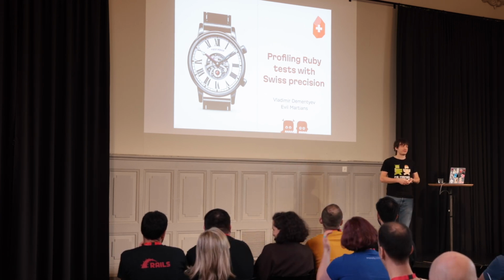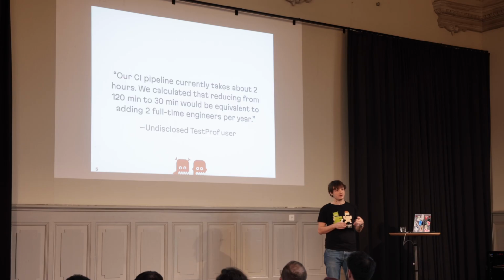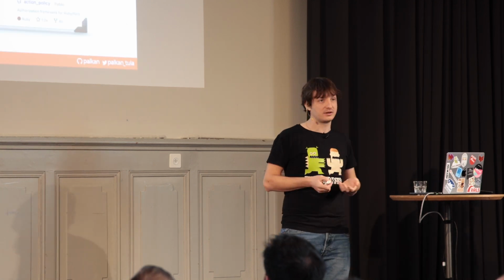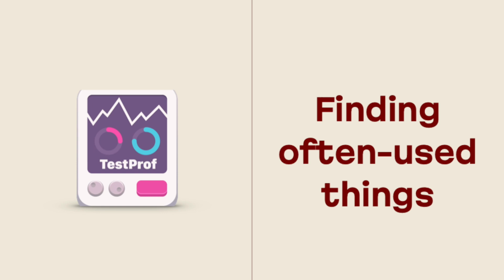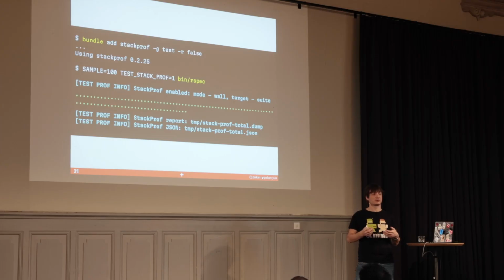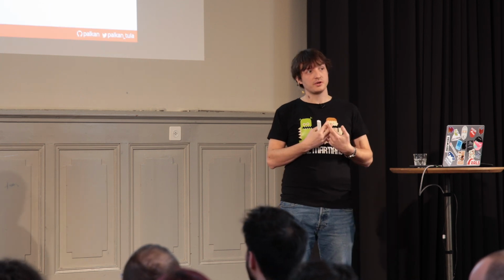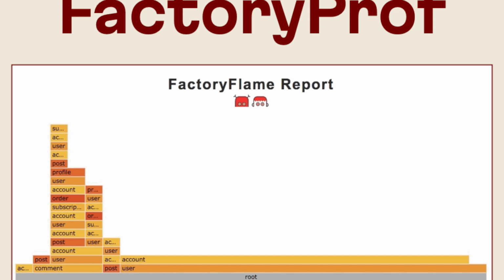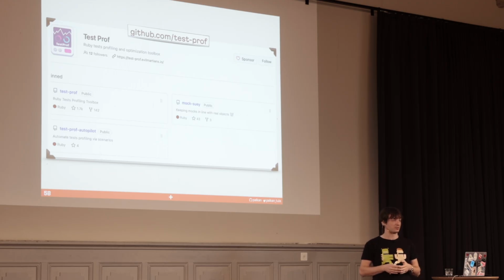Profiling Ruby tests with Swiss precision by Vladimir Dementyev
Tests occupy a significant amount of developers’ time. We write them, run locally, and wait for CI builds to complete—the latter can last from a cup of coffee to a good day nap. And unfortunately, such “naps” are pretty common in the Ruby and Rails world.

Luckily, the reasons for slow tests vary greatly between codebases: misconfigured environment, test-unfriendly dependencies, and, of course, factories and database interactions in general.

I like to demonstrate the tools and techniques to help you identify bottlenecks in test suites to help you stay awake.